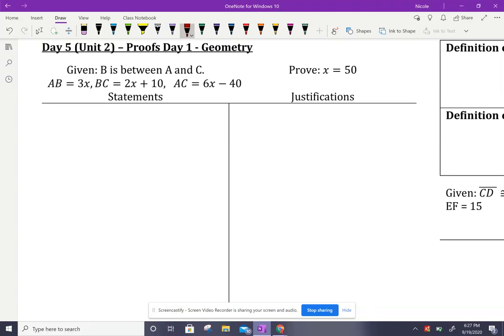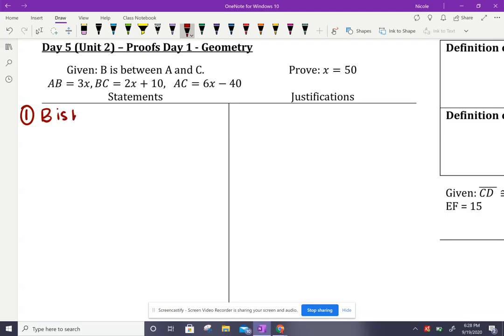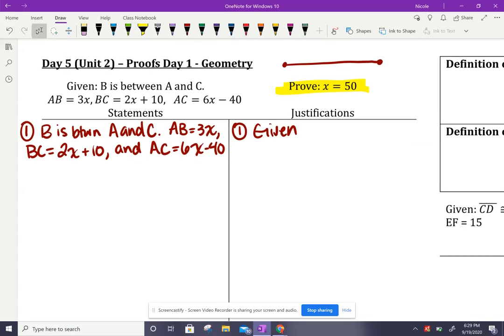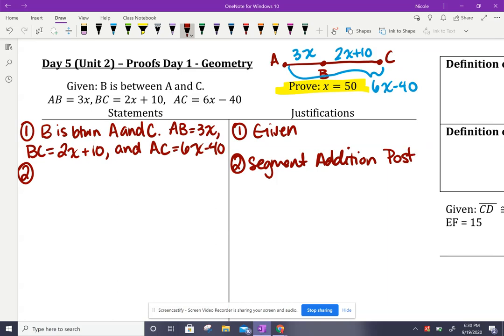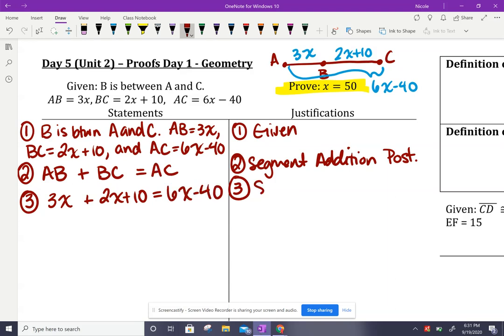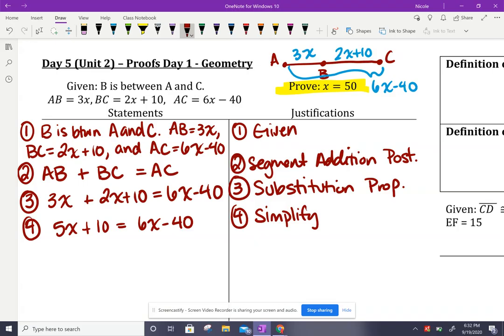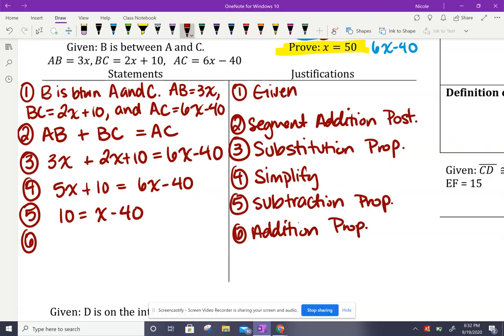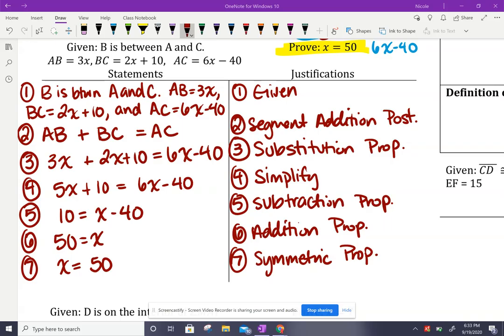Day 5 (Unit 2) Proofs Day 1: Segment Addition Postulate